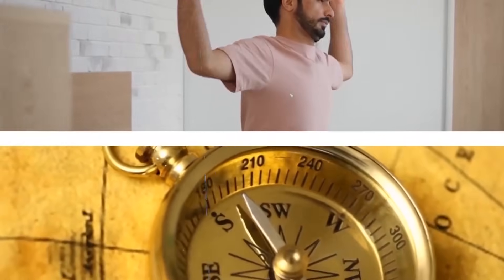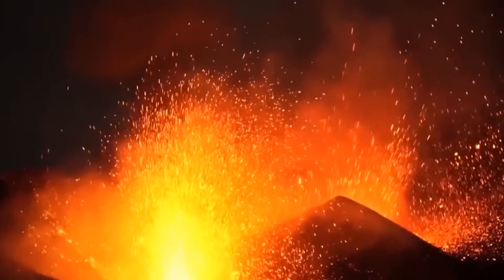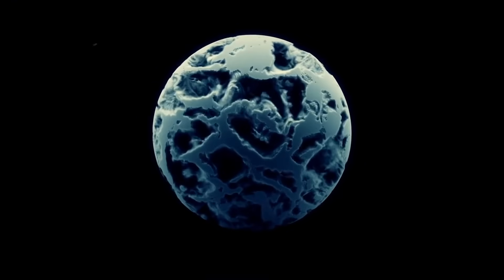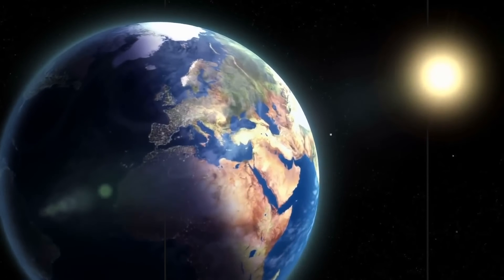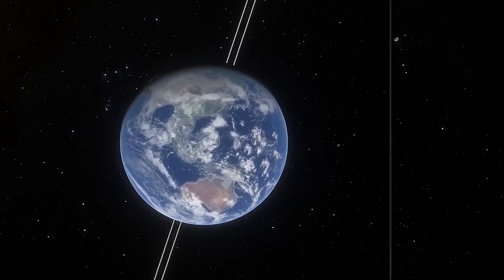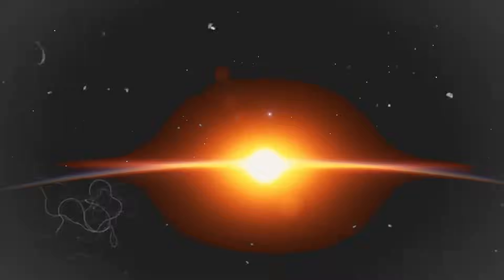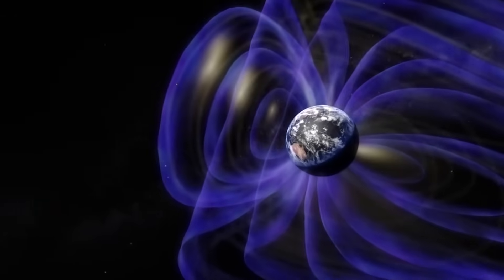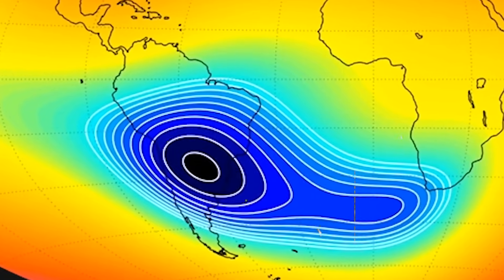Earth's Magnetic Field Has SUDDENLY Reversed And Something Terrifying Is Happening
Dive into a world where Earth's rules are rewritten in our latest The True Historian episode. Imagine a day when compasses point south, and our age-old navigation systems are upended. This video explores the mystifying concept of geomagnetic reversals - a natural yet profound phenomenon where the Earth's magnetic poles switch.

Uncover the secrets of the Earth's core, the epicenter of our magnetic field, and understand the powerful geodynamo process. We delve into the Earth's geological past, revealing the startling evidence of historical geomagnetic reversals and their implications for our future.

What would such a reversal mean for our satellite-based communication, animal migrations, and traditional navigation methods? With signs of the Earth's magnetic field weakening, the possibility of experiencing a geomagnetic reversal seems more real than ever.